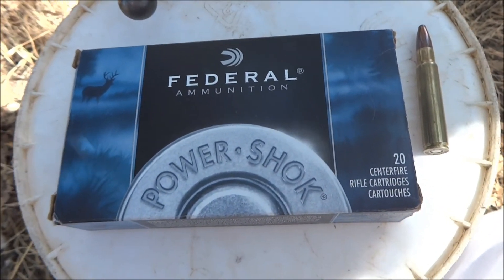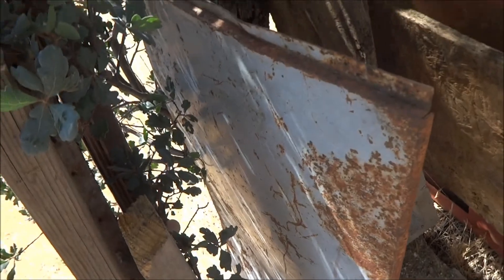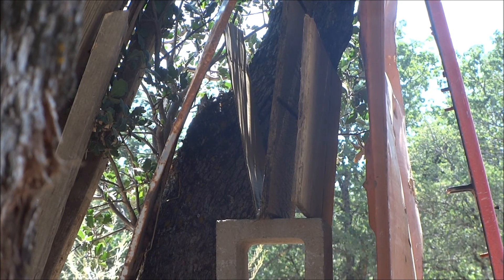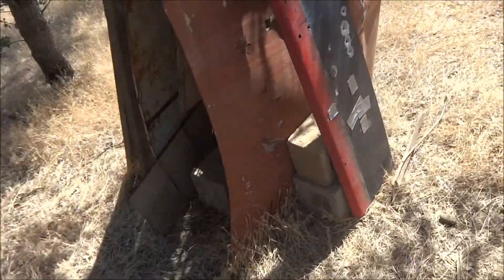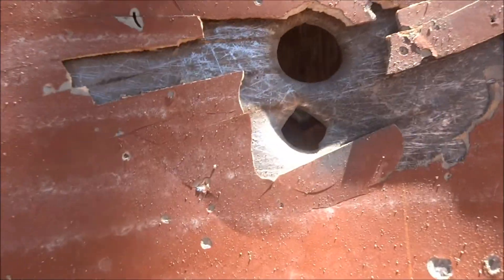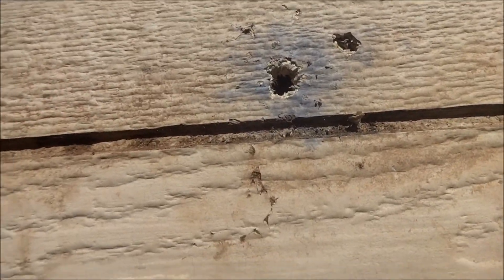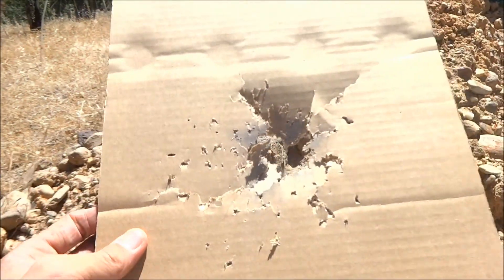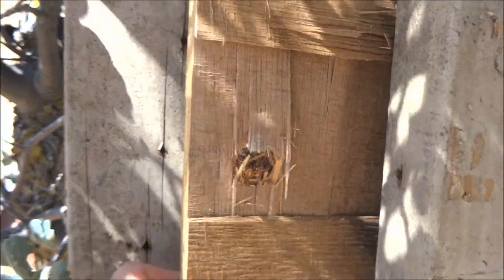.323 170 grain 2250 fps VS car trunk/hood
8mm mauser, 7.92x57, .323 170 grain 2250 fps VS car trunk and hood, ballistics test, wood to catch fragments